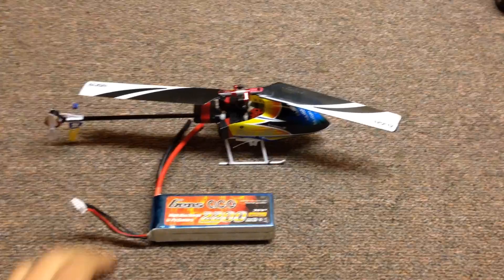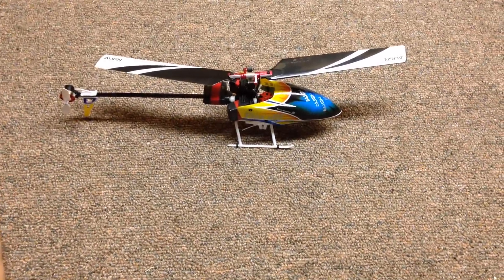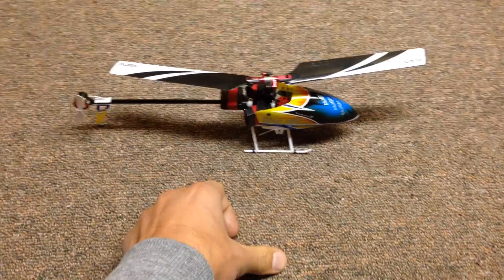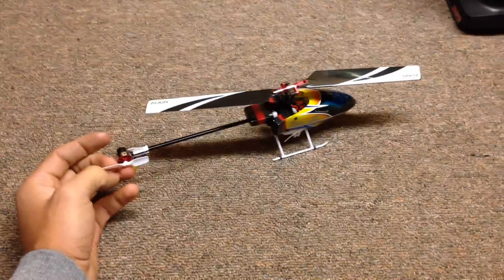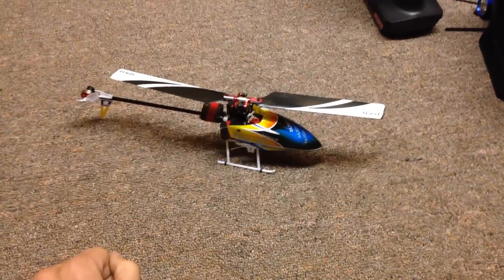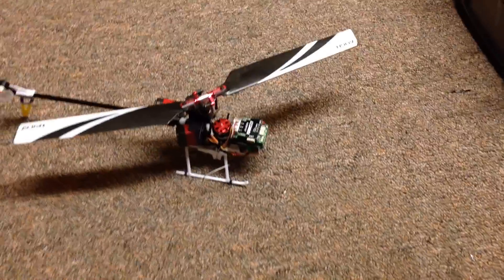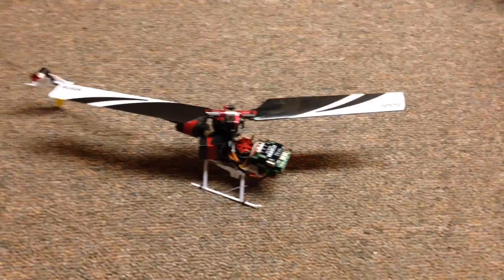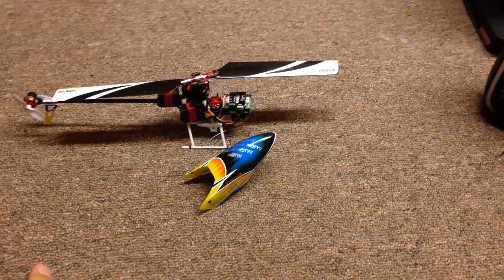ALIGN 150DFC Vs Blade 130X and MCPX-BL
Here is my overview video on the new Align 150DFC. I HIGHLY recommend this machine to anyone into these small helis or if you are looking to get into them.